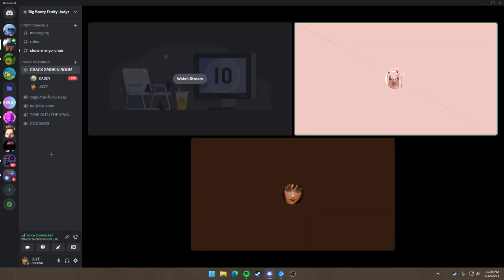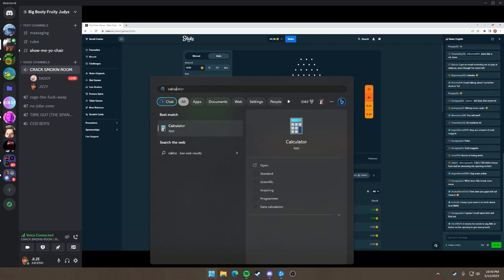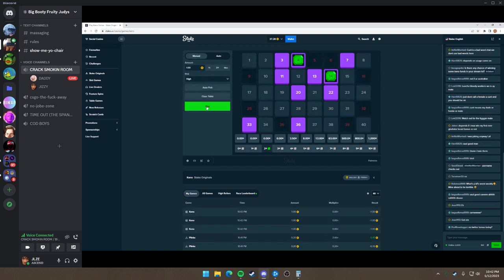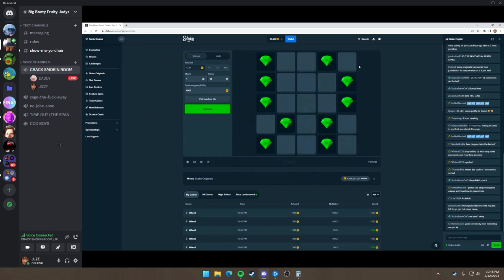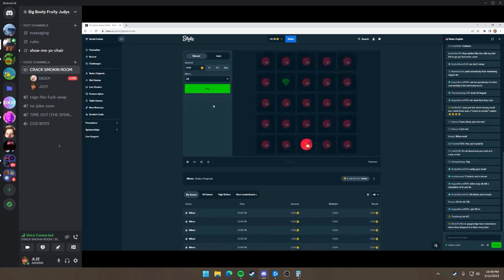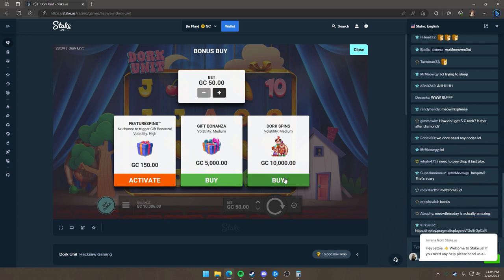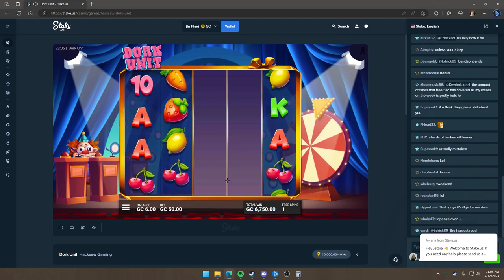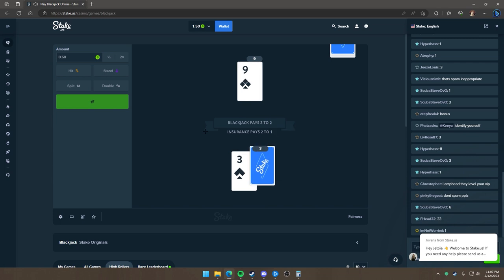Idiot Gamblers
What if I don't want to tell viewers about my video?